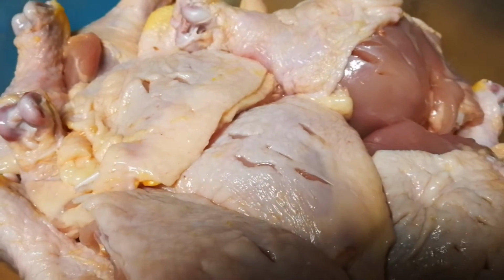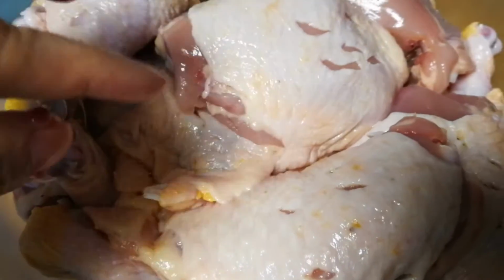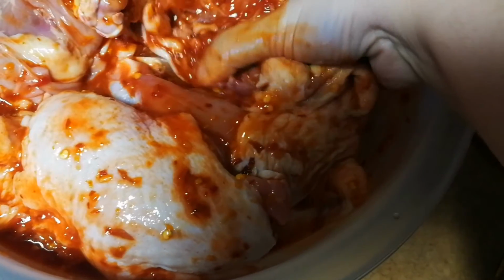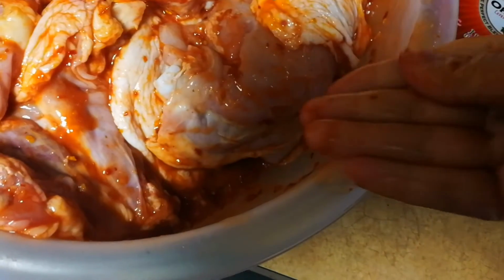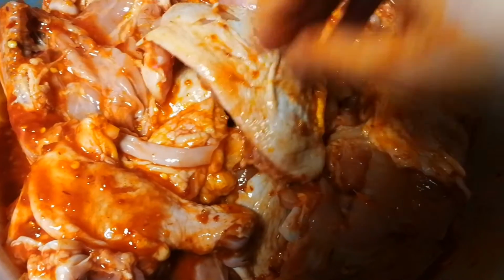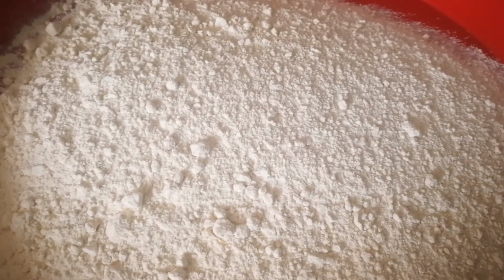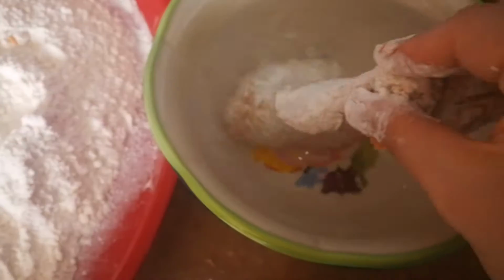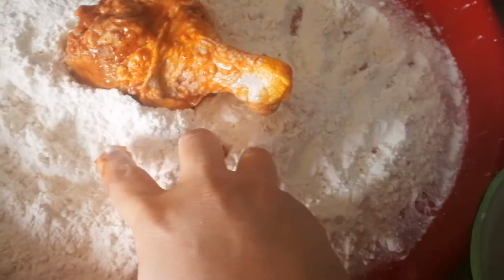BEST EASIEST ALBAIK COPY CAT RECIPE 99.99 PERCENT ALBAIK FLAVOUR GUARANTEED